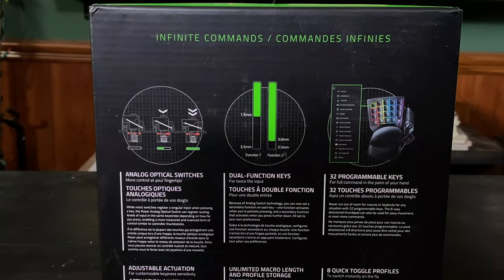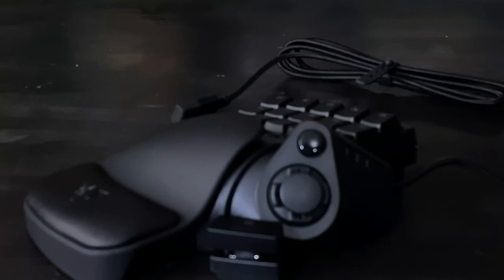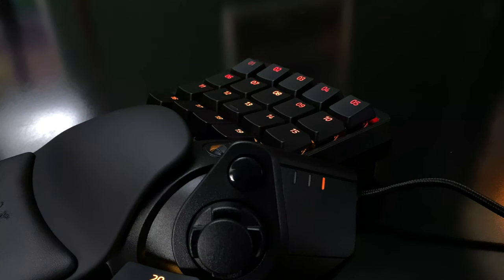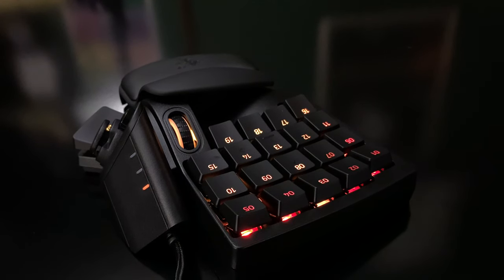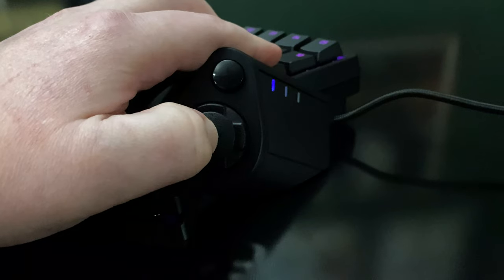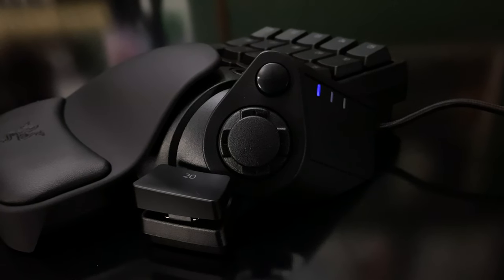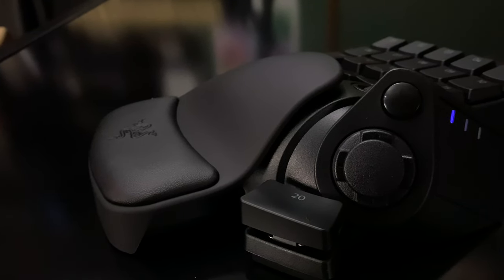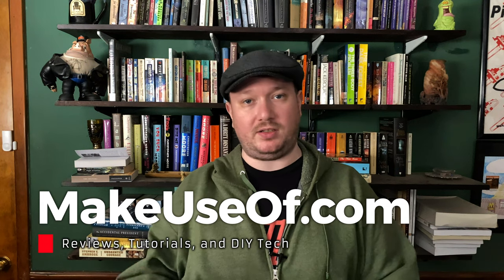Razer Tartarus Pro: The Best Gaming Keyboard Isn't Actually a Keyboard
If you're serious about gaming, you don't want to just use any keyboard. That said, you may have different preferences for gaming than you do for typing. It's tough to find a single keyboard that is perfect for everything. That's where a gaming keypad like the Razer Tartarus comes in. While the previous model had a membrane keyboard, Razer stepped up the quality with the Tartarus Pro, which uses analog optical switches for ultra-precise inputs. Is it worth the $130 asking price or should you stick with a standard keyboard?